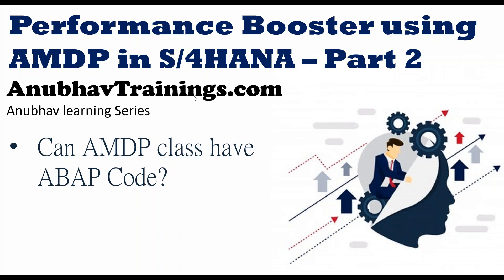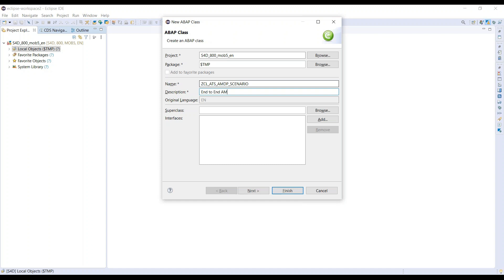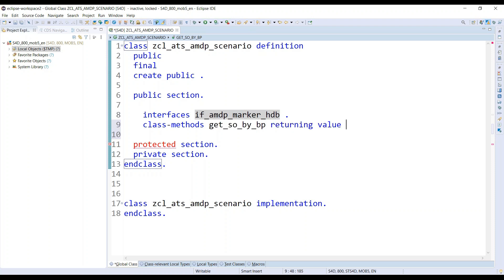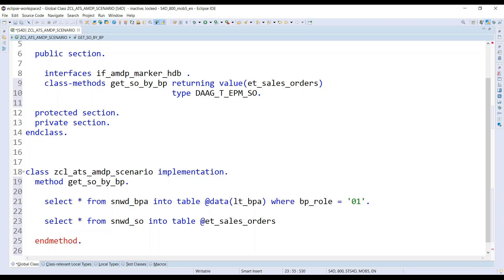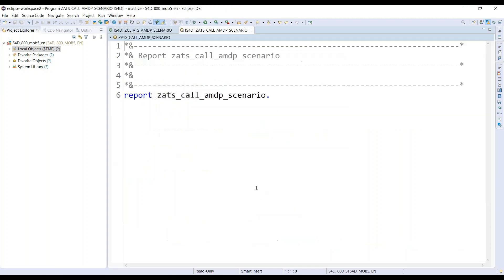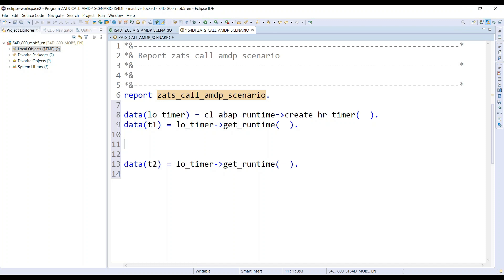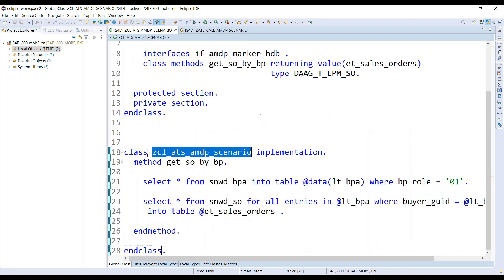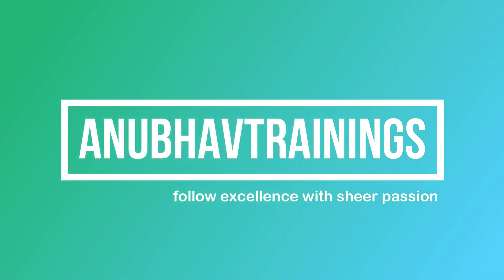02 Introduction to AMDP Real-time scenario | ABAP code along with AMDP class | anubhavtrainings.com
Yet another very interesting topic in AMDP, which is how to call AMDP method inside AMDP method.
Well, before moving forward let’s see our scenario here
Typically in ABAP programming, we want to read data from table based on an internal table, in this scenario, we demonstrate our use case using ABAP code, in subsequent video's, I will show you how to transform this to an AMDP code. Later, we will learn how to do the scenario in most efficient way using SQL Script to get the best performance from ABAP Managed Data Procedure.

Call AMDP and ABAP together AMDP Booster Scenario,
How to call AMDP and ABAP together AMDP Booster Scenario,
call abap method in amdp,
return type mismatch in amdp
amdp in sap hana
amdp call procedure
prerequisites for amdp not met check sap note 1899222
call function module in amdp
call amdp from abap
the calling amdp method must also allow this restriction,
How to Use Data from another Aggregation,
SAP ABAP WITH S4 HANA (AMDP CDS),
How to create SAP BW Transformations with SQL Script,
ABAP Managed Database Procedure